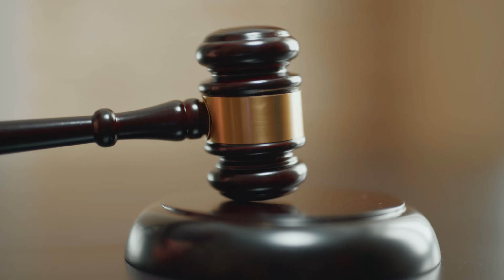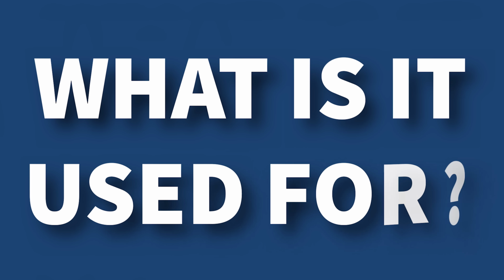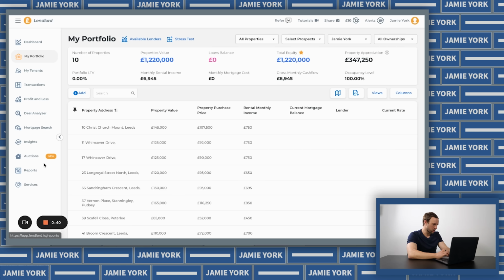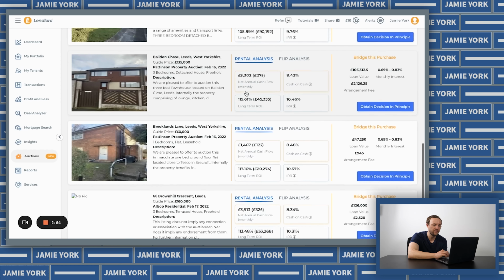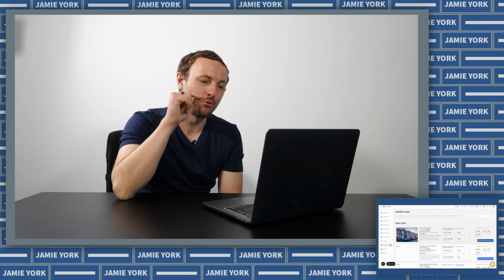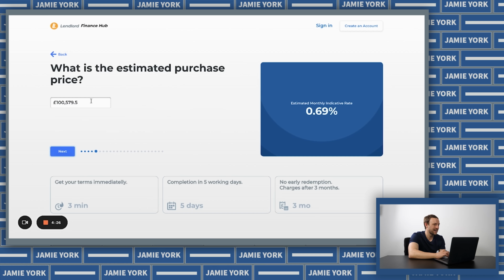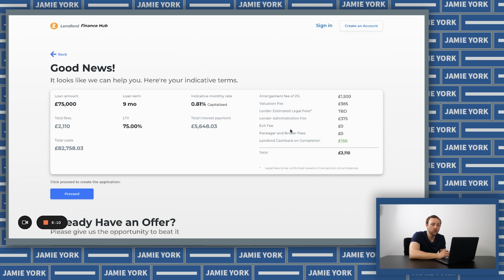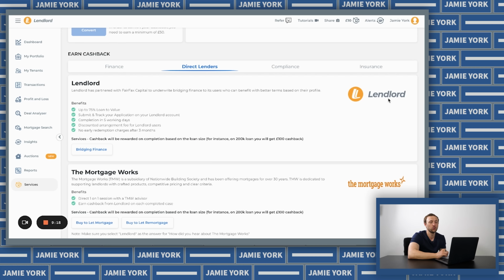How to use Bridging Finance for Property Investment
Finding a bridging loan can be difficult for your next property investment. Investment properties require capital, and access to money quickly, that's where bridging loans/finance to fund your investment property.

Want to become one of my investors? Do you have £100K ready to go? fill in your details here: Thanks! and fill in your details!